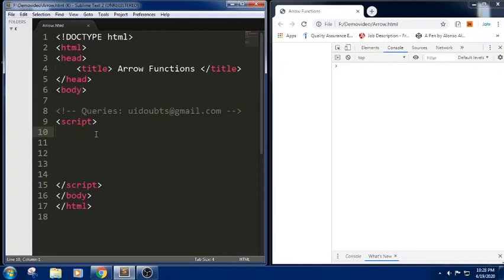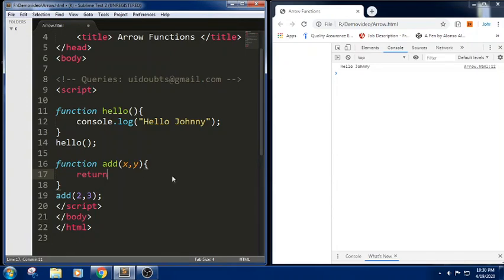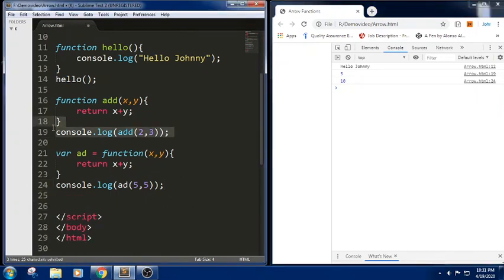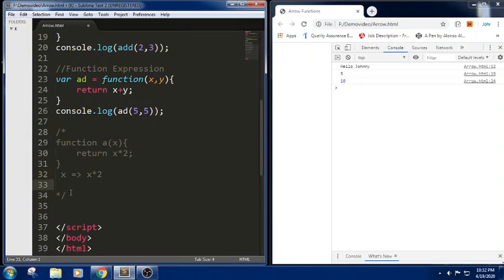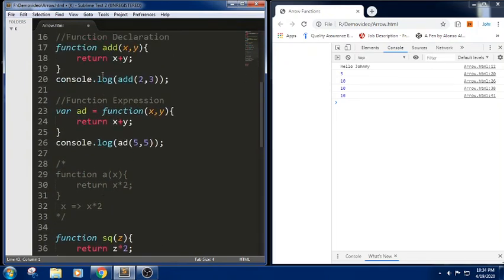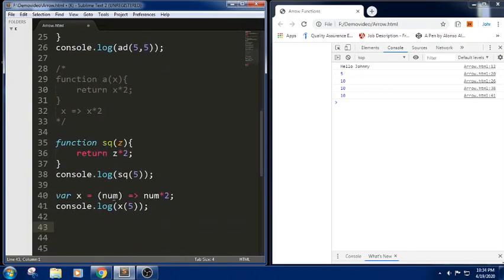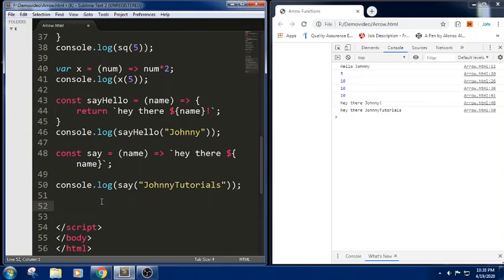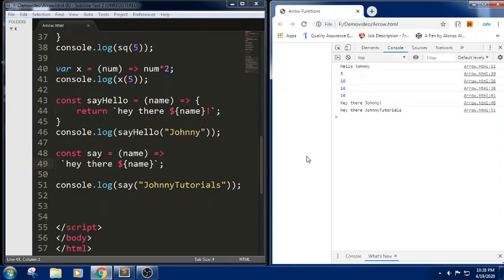Arrow Functions JavaScript(Basics) in JavaScript ES6 | JavaScript Tutorials for Beginners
Arrow function basics in javascript
JavaScript ES6 Arrow Functions Tutorial
ES6 Arrow Function - Topics of JavaScript/ES6
ES6 Arrow Functions in JavaScript tutorial
Arrow Functions In JavaScript  I JavaScript Tutorials I Functions
What is difference between function and arrow function in JavaScript?
Should I use arrow functions JS
When should I use Arrow functions in ECMAScript 6
What is difference between Arrow function and normal function?
How do you write an arrow function?